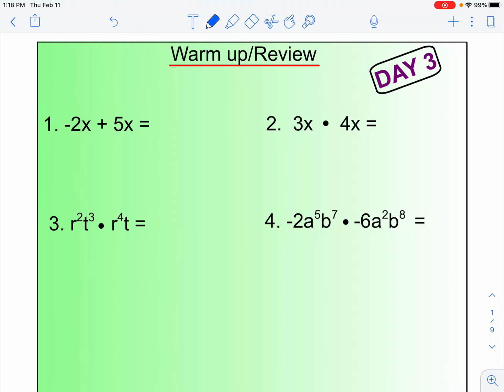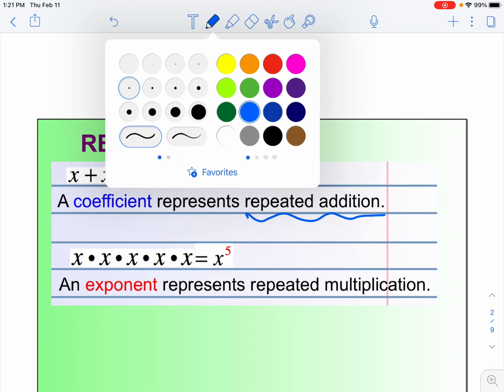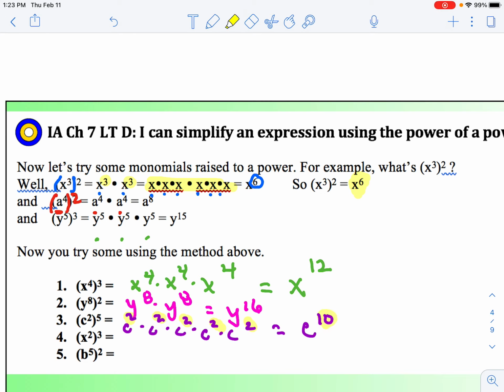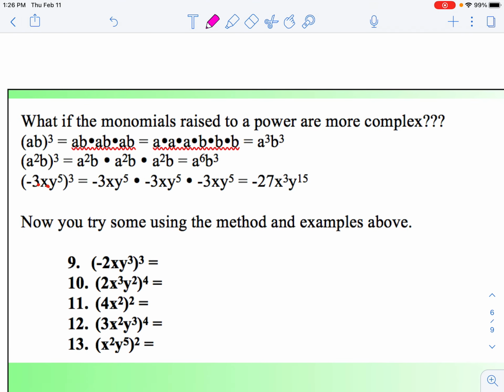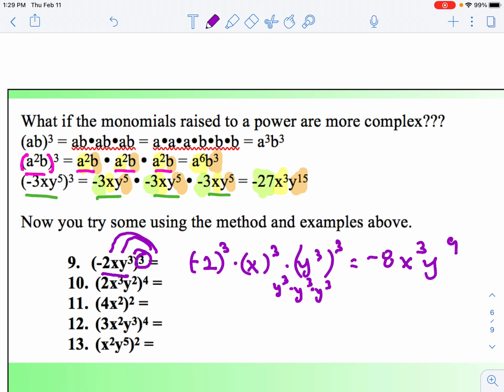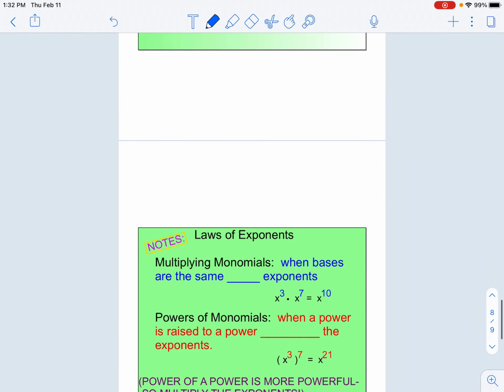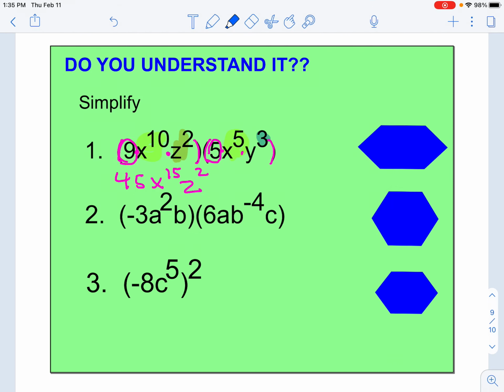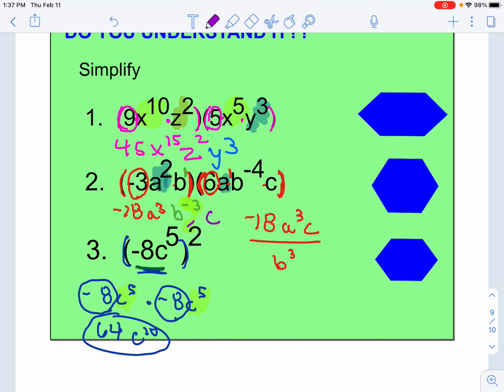IA Ch 7 LT D Power of a Power (7.3) DL